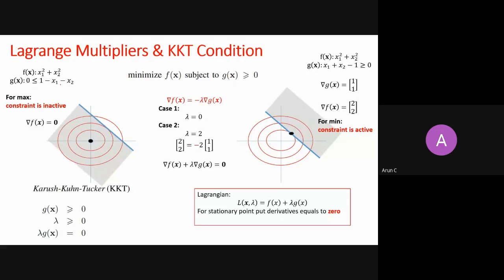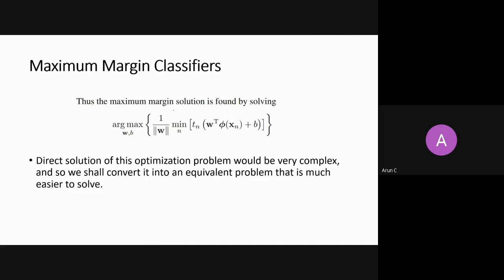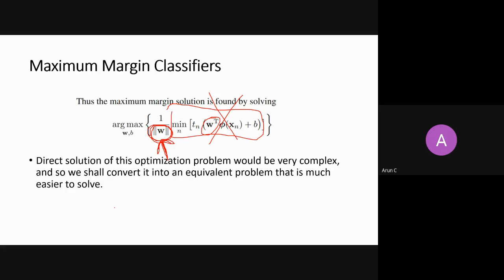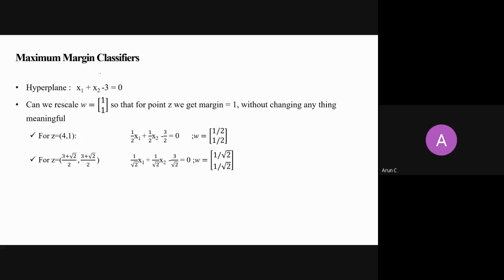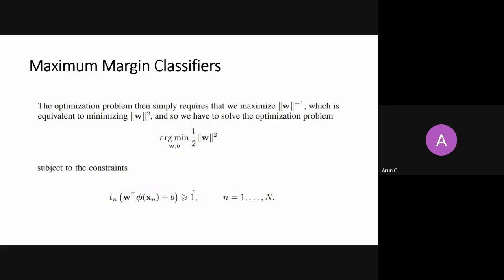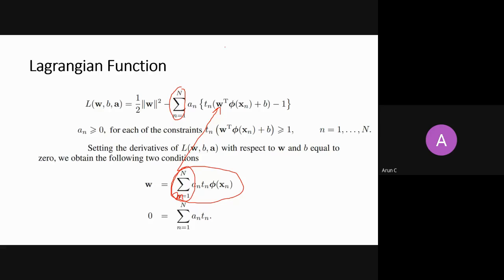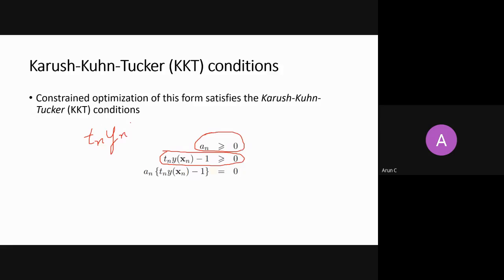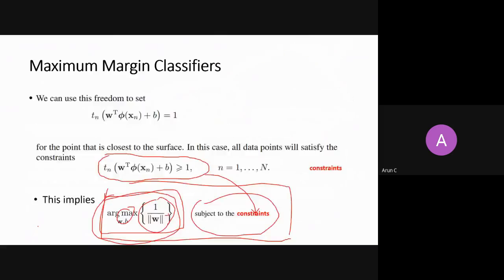Machine Learning Lecture 35 2021 04 04 at 20 36 GMT 7